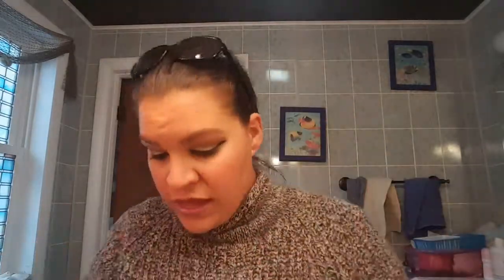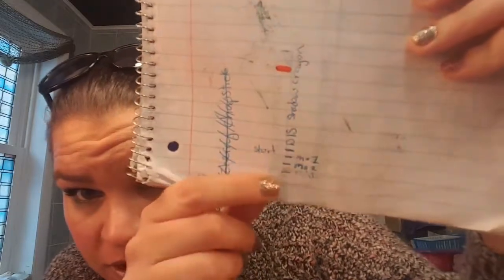Harry Potterand the Pan of Fire Finale ~Colab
Check out the other participants on YouTube and Instagram:
Creators:
Collaborators:
Lian @lianprojectpan
Nanna @nannasunivers
Angela Pennington Angelapennington82
Scarlet
Lauren Foley lozviolin88
Sandra highlightsthelimit
Kathy Kulpinski
Salted Fish Roll @salted_fish_roll
Laura Welty @beautywithcynefin
LIZ
Marta @blueberry.no5
Katrin princessholosparkles
Masa @low_maintenance_beauty
Lee Makeupnpanning
Deniz Estekin @lamerviolette
Kayla MacKewen @kalaylaaapans
Ashley Stewart
Victoria Snow VictoriaSnowBeauty
Federica
Jonna @themakeupaddictionblog
Magaly Mejia Llamas
Sarah @sarahashley130
Ane Cathrine @panningwithagemini
Hanna
Bella @moremakeupthanfriends
Agnieszka a.marchewska
Hannah Mills @hansunahnah
Rikke Marie @panningwithrikke